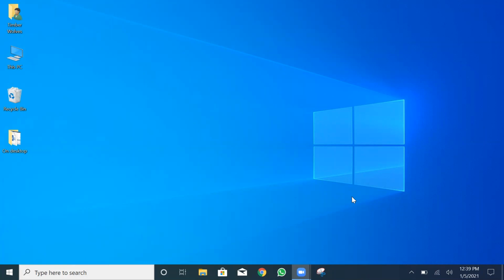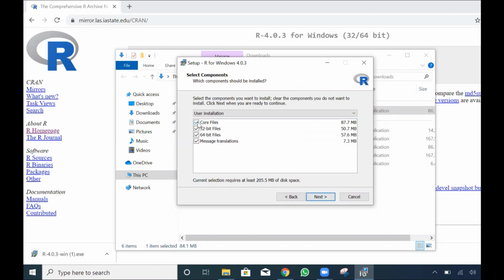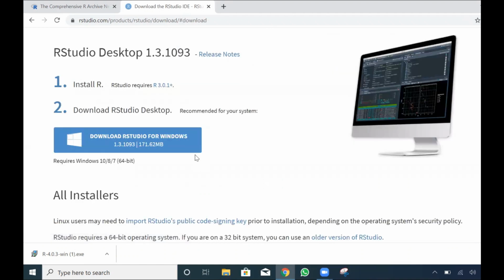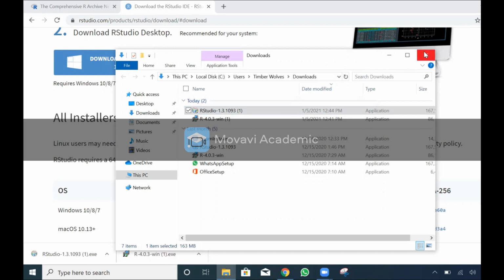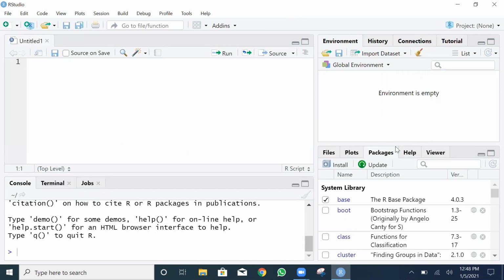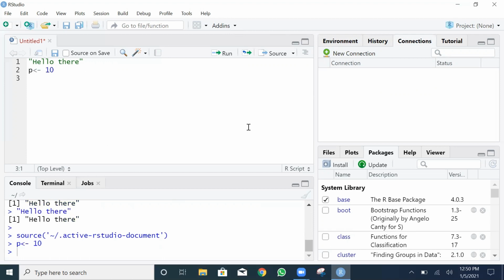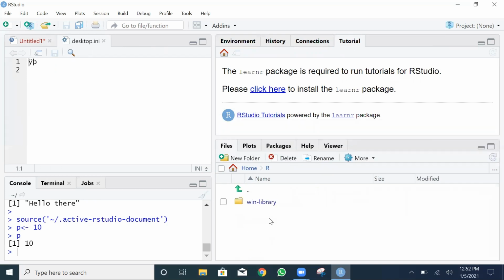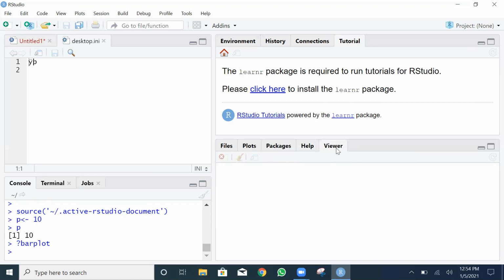Download and Install R and R-studio (For MAC and Windows)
Hello Guys,
Ours is a new channel by the name Educational Videos. We will be uploading videos related to Data analytics using R and Python.

This Video helps you to understand how to download and install R and R-studio. With a brief explanation on the IDE of the R-studio. Links to download are given below: